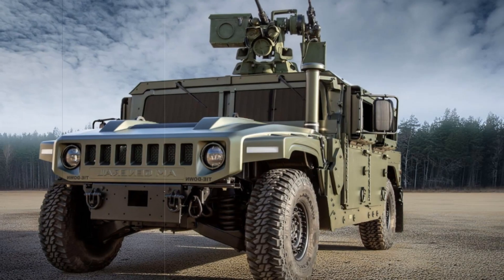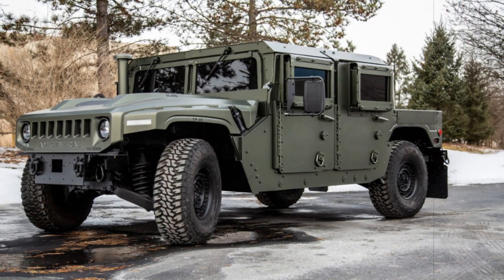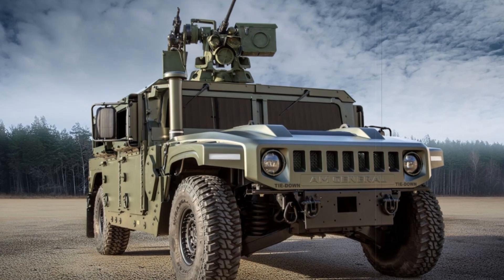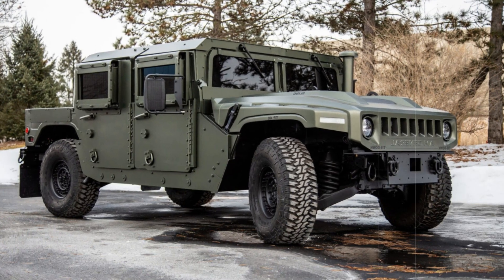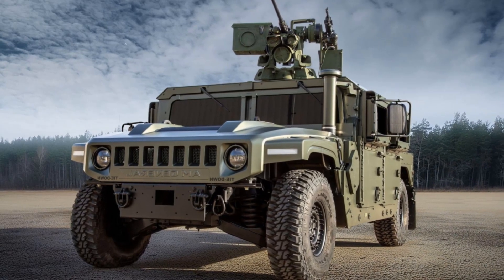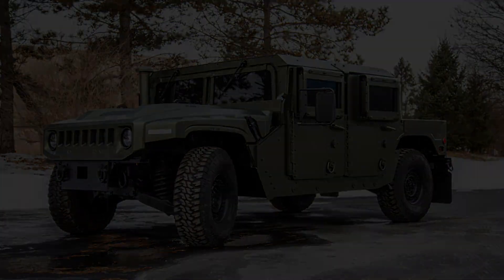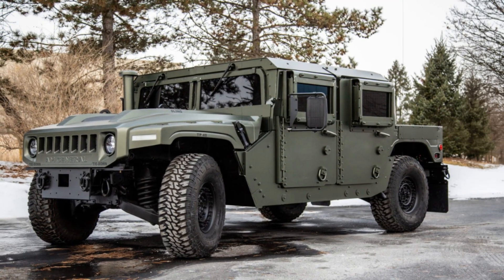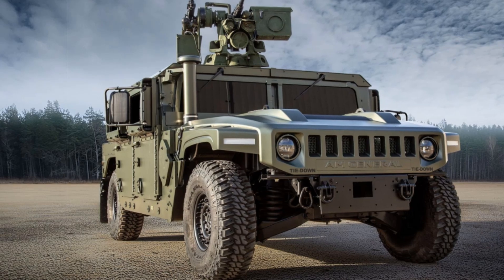AM General Unveils the Next Generation of HUMVEE at AUSA Global Force Symposium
AM General unveils the HUMVEE 4-CT at the AUSA Global Force Symposium, showcasing advancements in safety, mobility, and adaptability. The next-gen tactical vehicle integrates cutting-edge systems for troop protection, counter-drone defense, and enhanced operational flexibility.